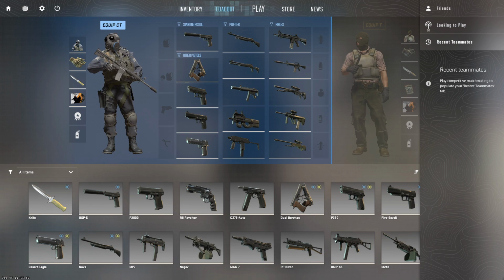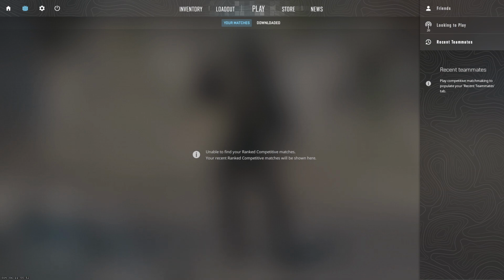How to Watch Replay in CS2 (Quick & Easy)